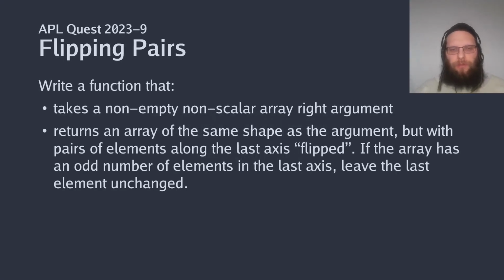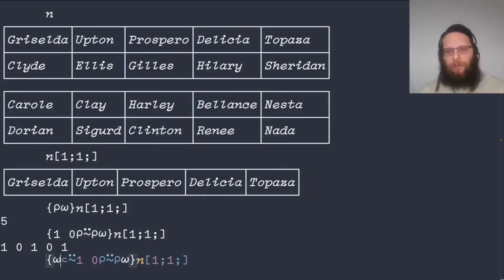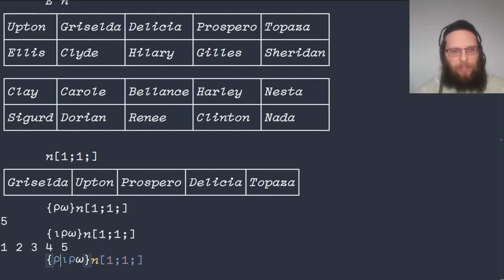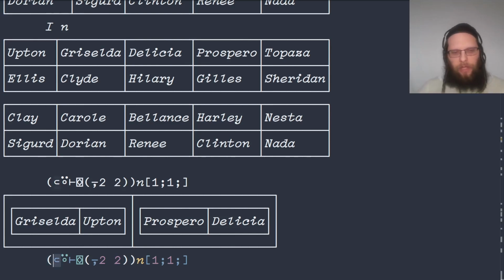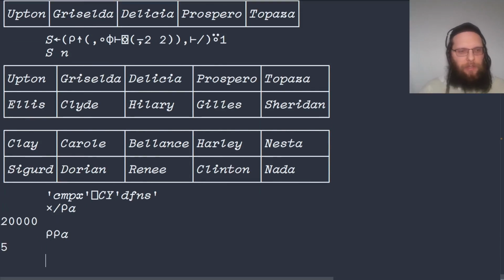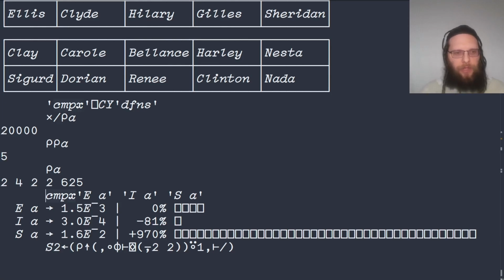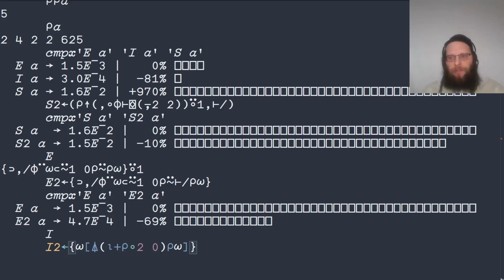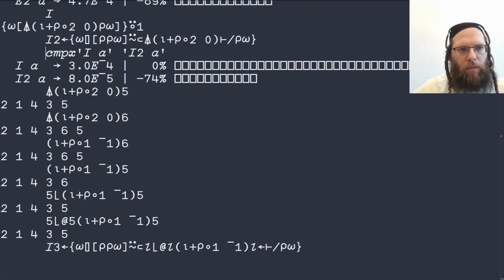EXTENDED Flipping Pairs (APL Quest 2023-9)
Write a function that:
• takes a non-empty non-scalar array right argument
• returns an array of the same shape as the argument, but with pairs of elements along the last axis “flipped”. If the array has an odd number of elements in the last axis, leave the last element unchanged.